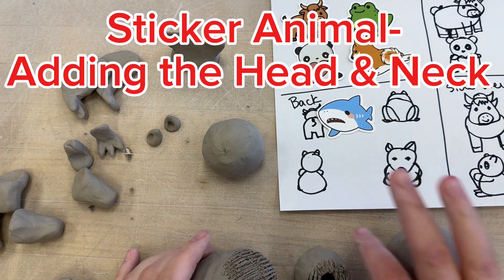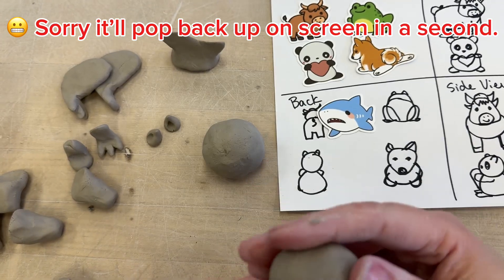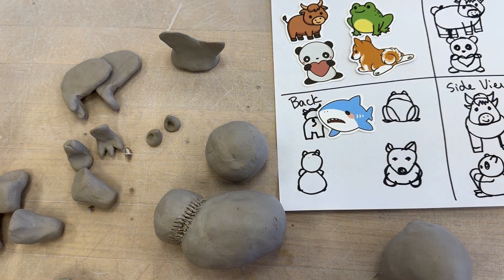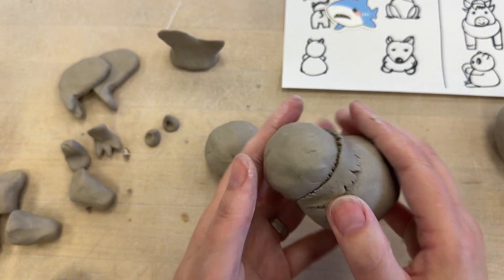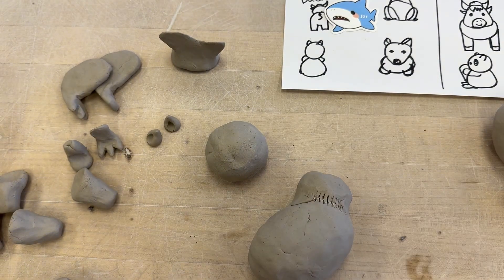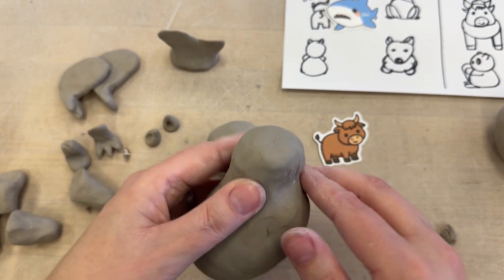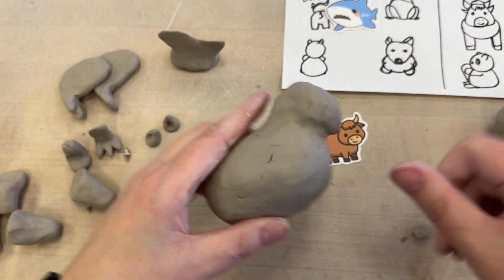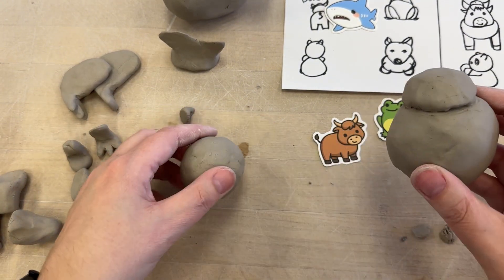Sticker Animal- Adding the Head & Neck